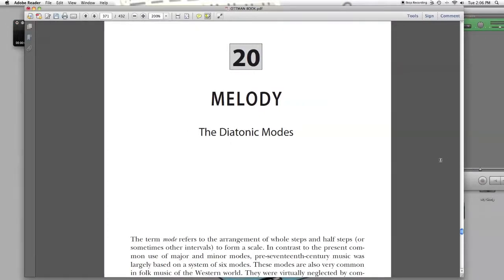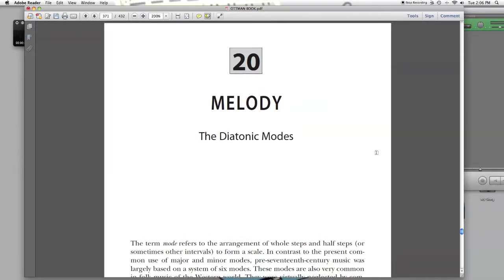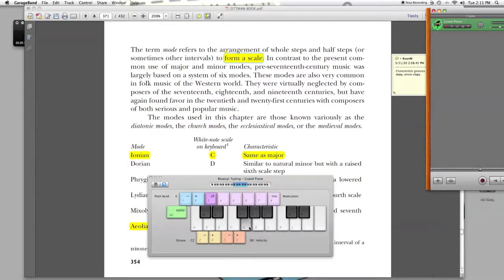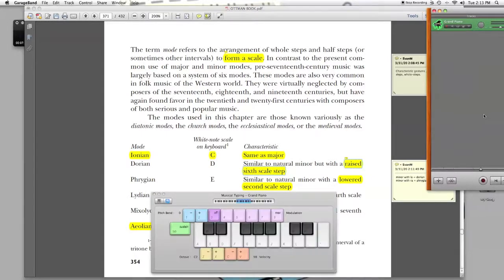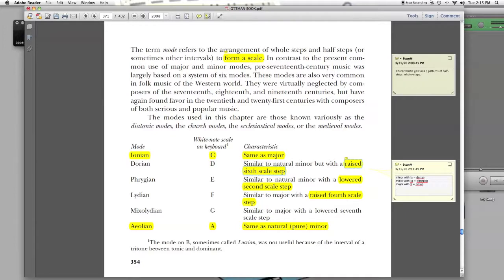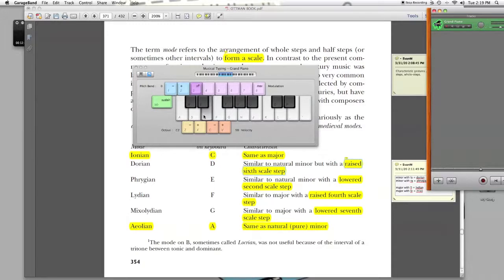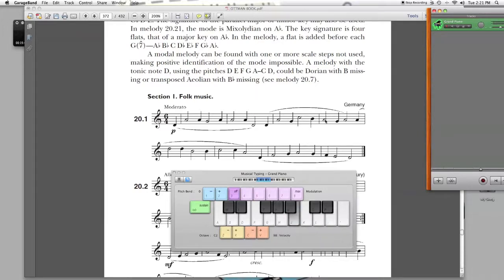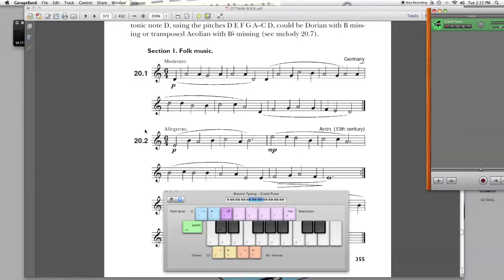Diatonic Modes Intro Lecture and Exercises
First lecture and exercise practice with the diatonic modes.

Exercises are from Nancy Rogers and Robert Ottman's Music for Sight Singing (9th ed.)